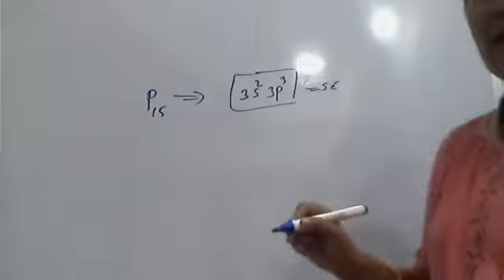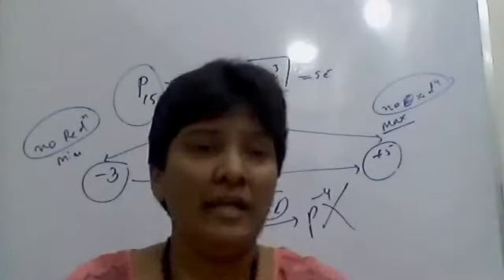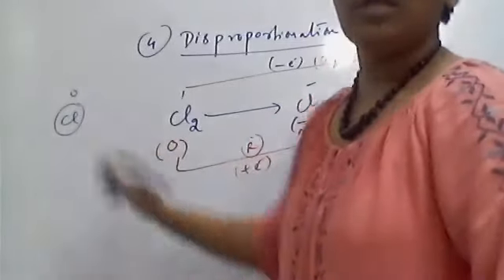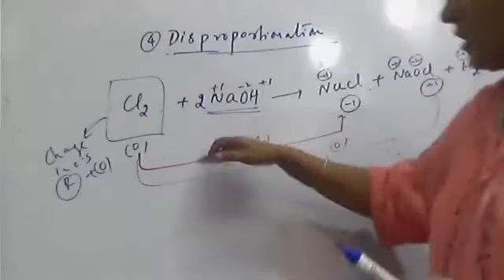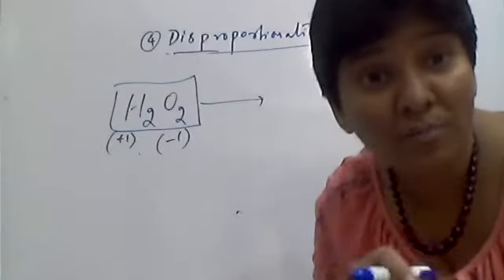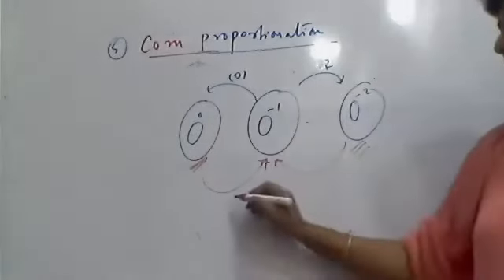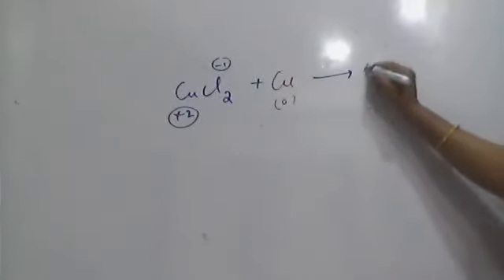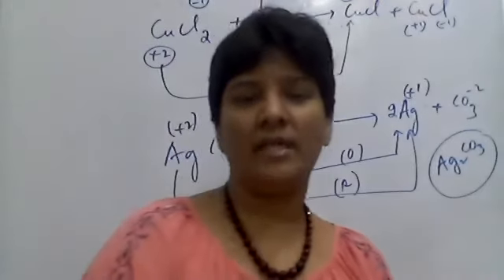DISPROPORTIONATION and COMPROPORTIONATION.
TODAY' CLASS